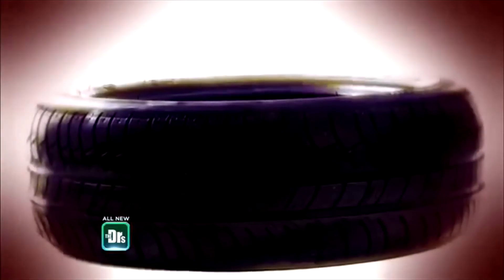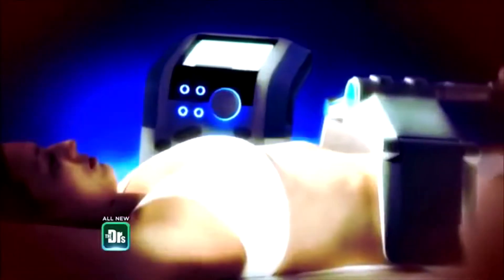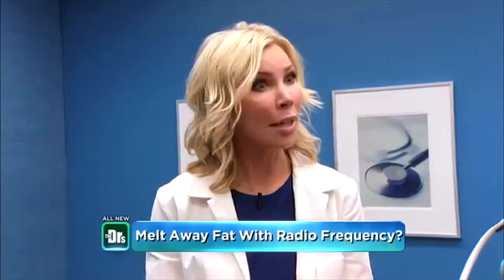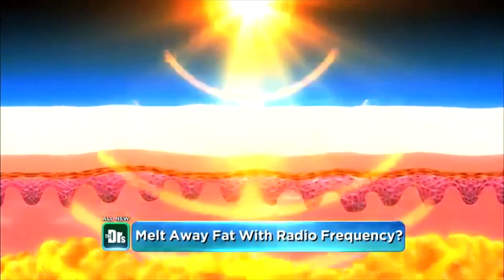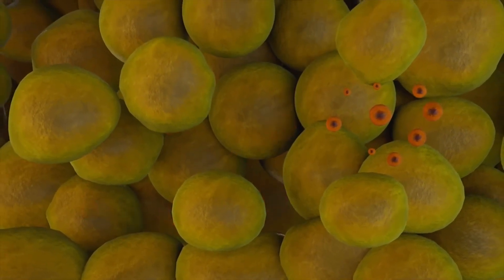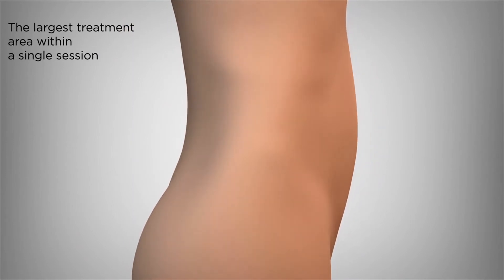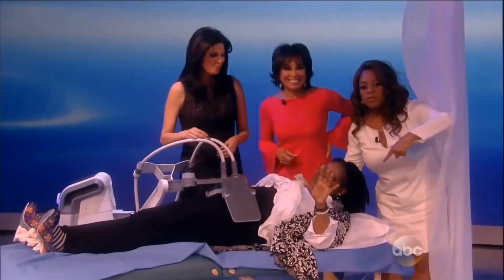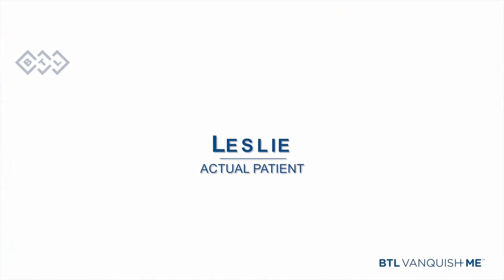BTL Vanquish ME VIDEO Westside Laser & Light